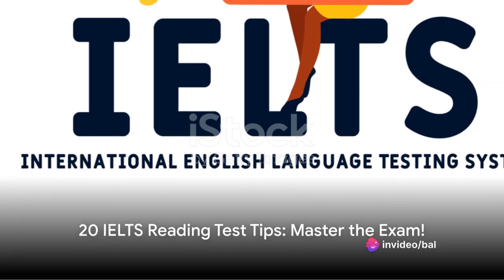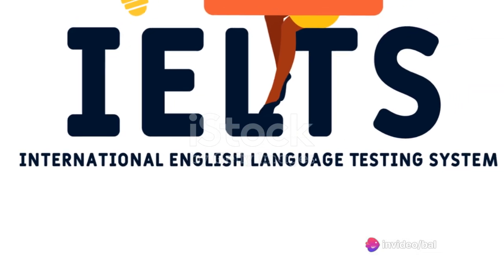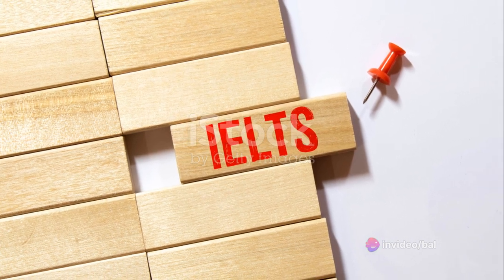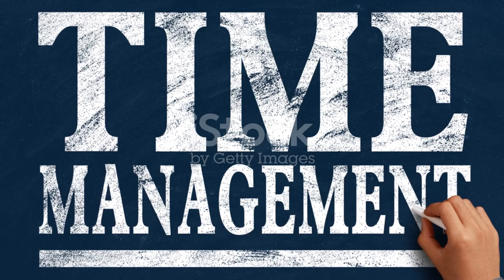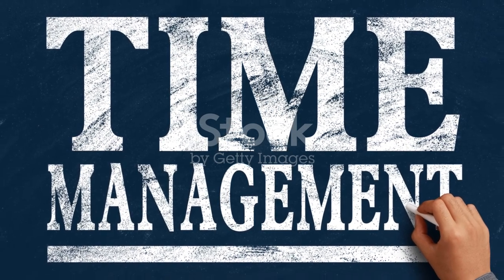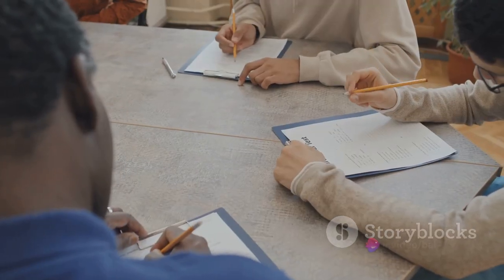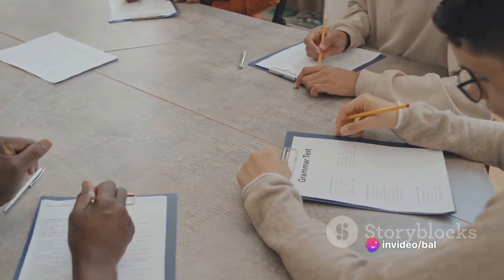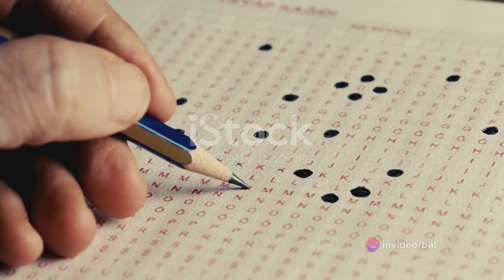20 IELTS Reading Test Tips